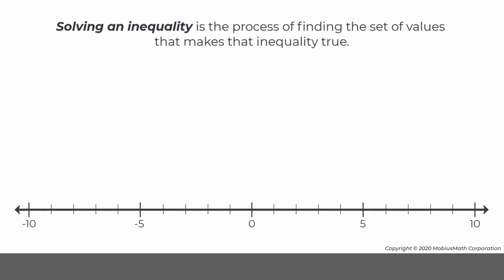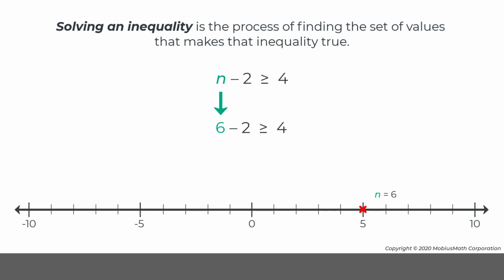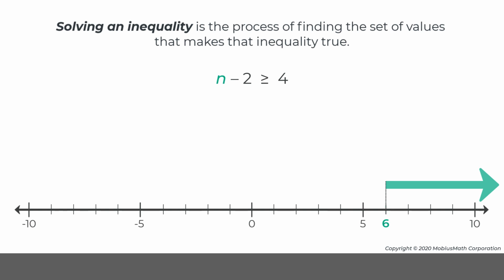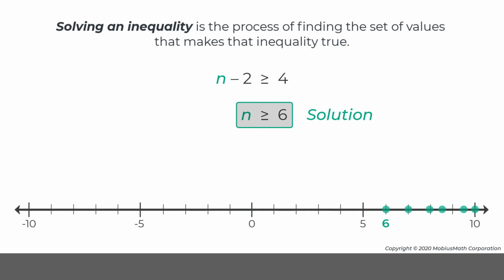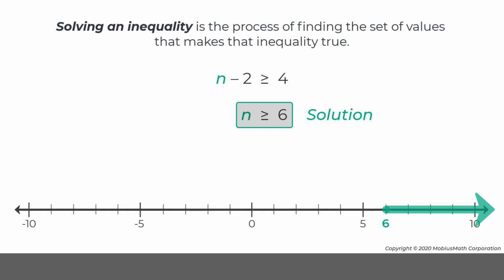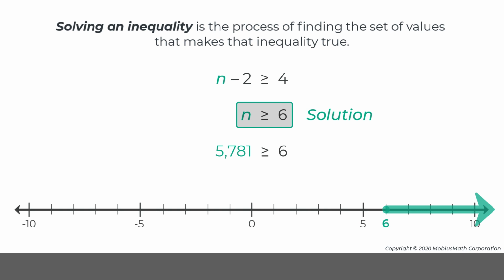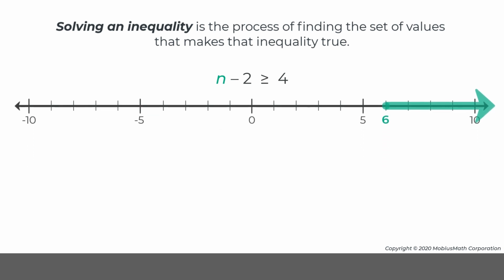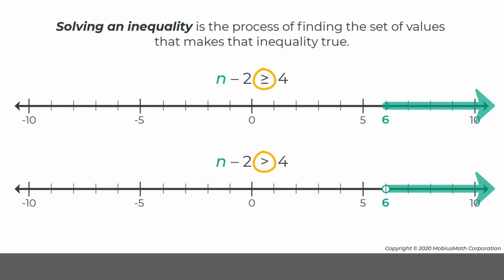MobiusMath EMC Video - Find the Values that Make an Inequality True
Identify and graph the values that make an inequality true.